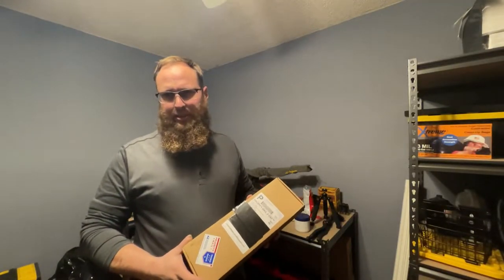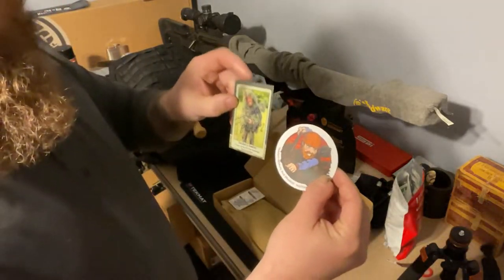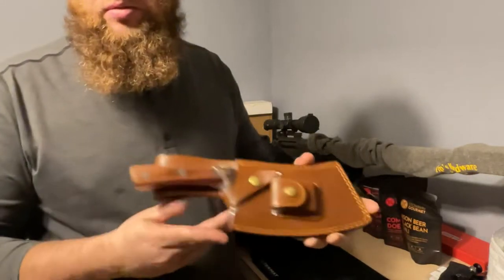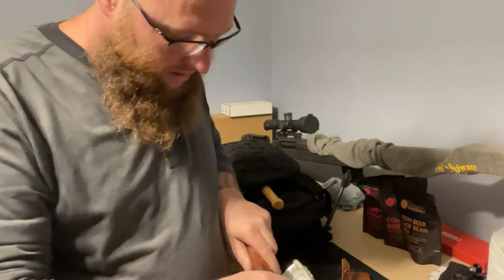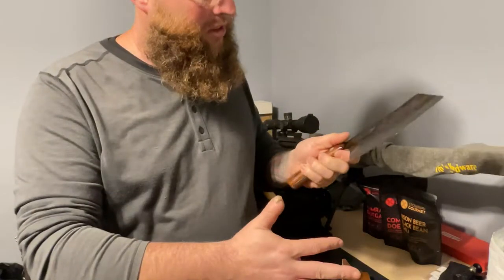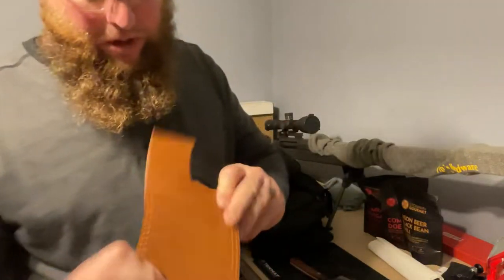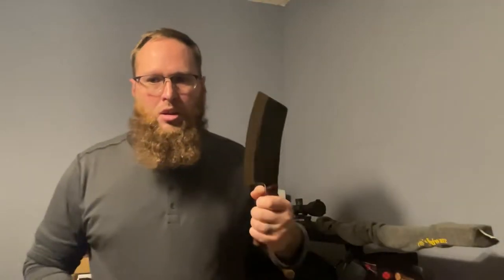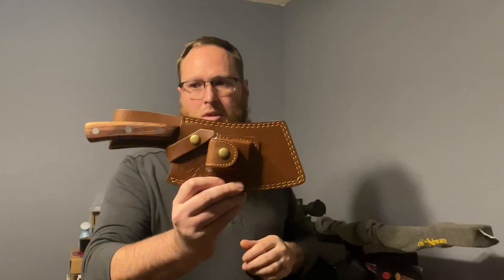Zachary fowler’s bushcraft chopper unboxing